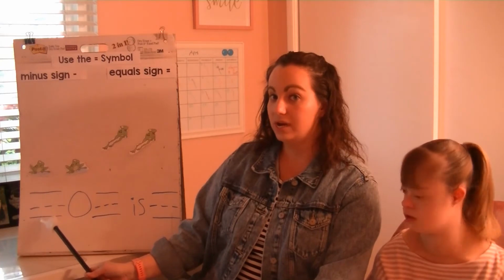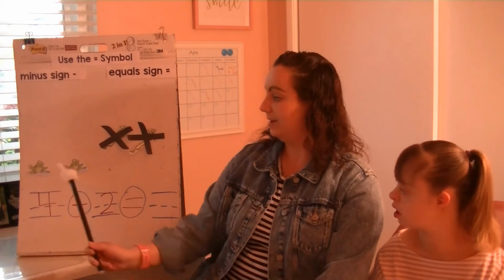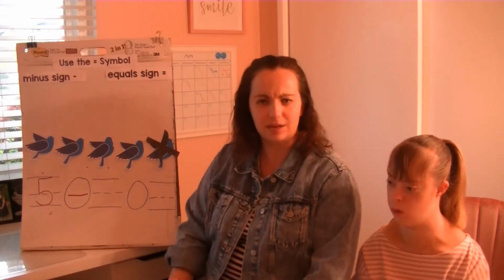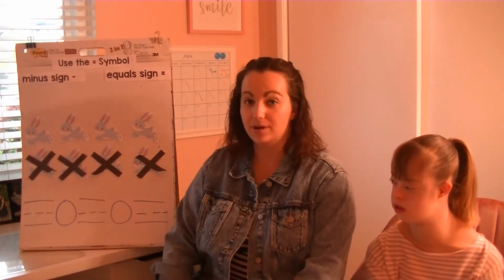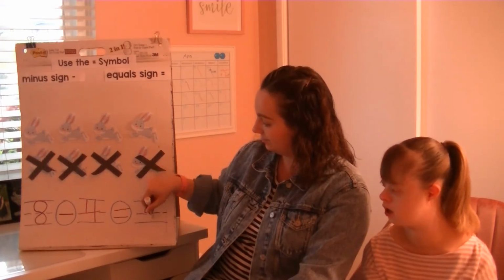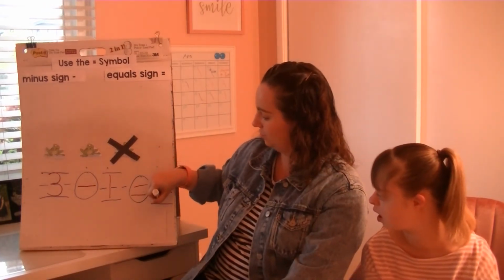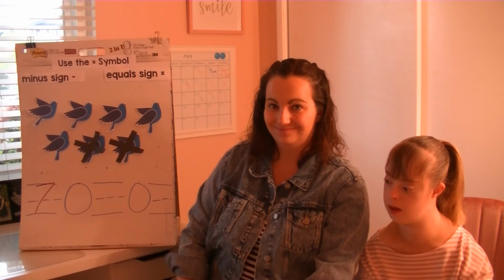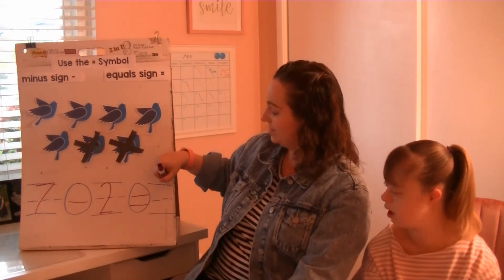Use the = Symbol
Hi! It's me, Ms. Nickel! Even though schools are closed due to COVID-19, I'd like to still do my best to continue teaching/learning with my students and.or other students who it may benefit, remotely. Therefore, I've created Ms. Nickel's neighborhood! This is a math video aimed for my kindergarteners who are starting to learn about subtraction to introduce the equals = symbol and for any 1st/2nd graders looking for a review/some extra practice with subtraction.